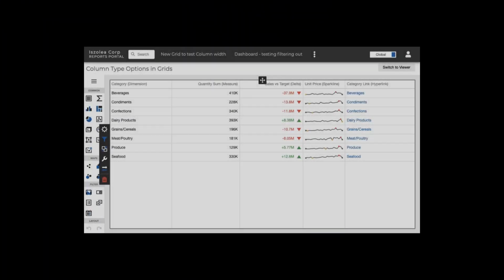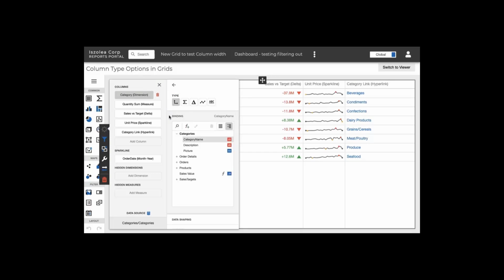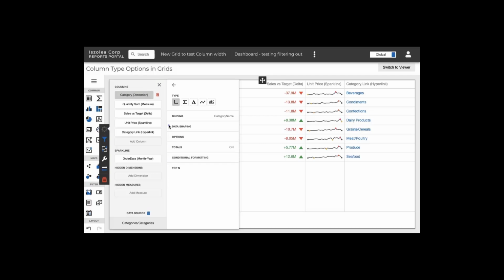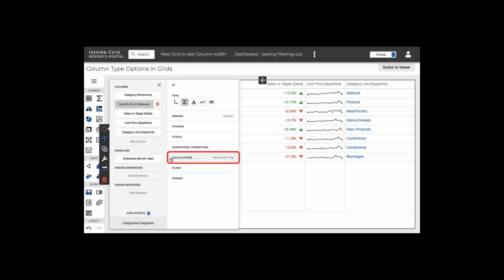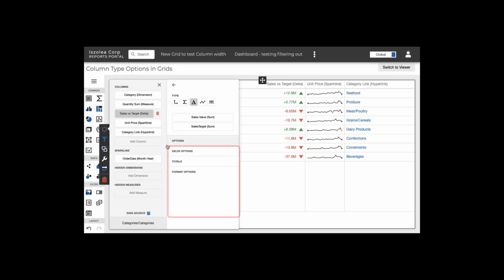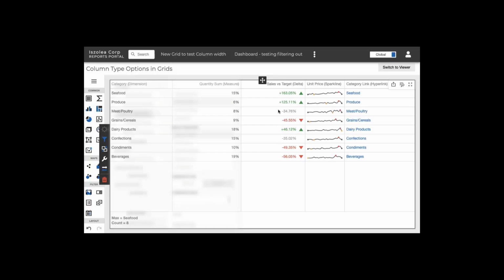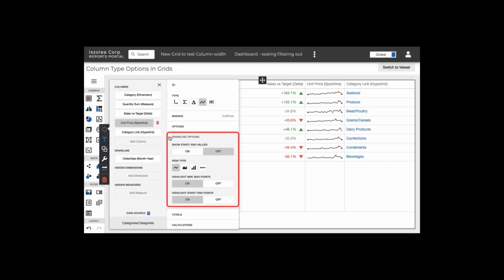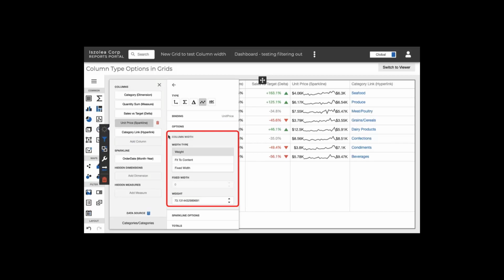Column Type Options in Dashboard Grids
Reports Portal